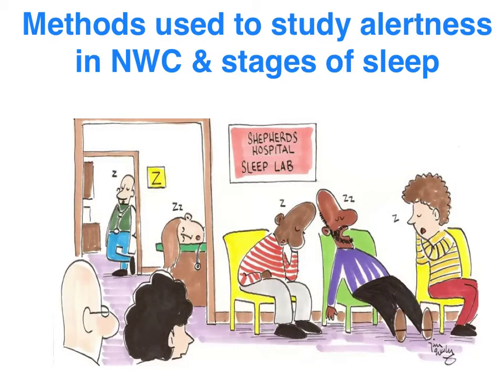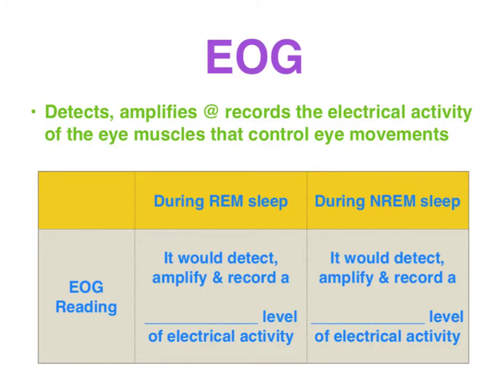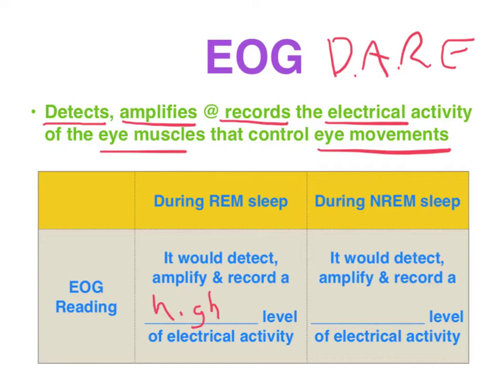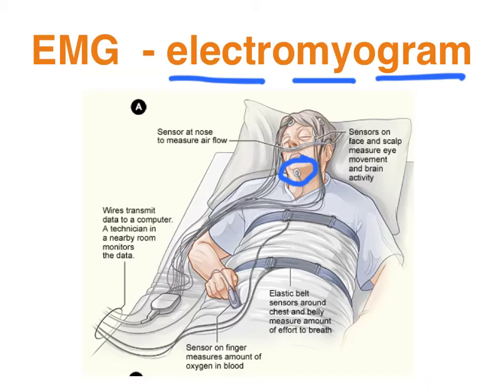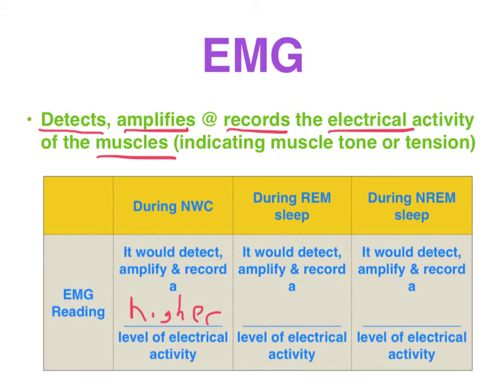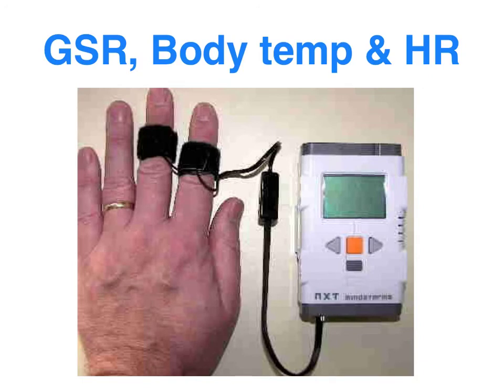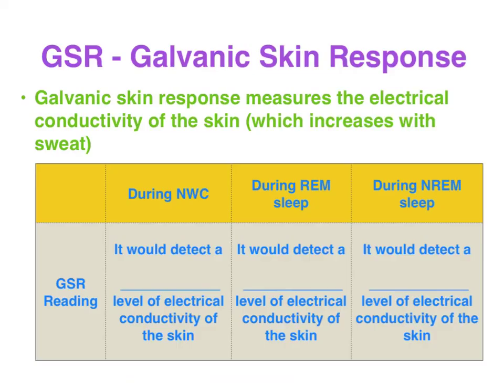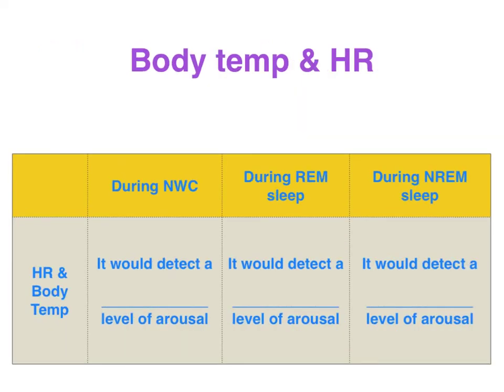Methods for studying alertness and sleep - VCE U3 Psychology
This clip examines how an EMG, EOG, body temp, GSR & HR can be used to either (or both) provide an indication of levels of arousal of if a sleeper is in REM or NREM sleep